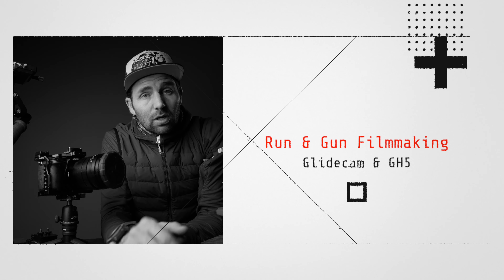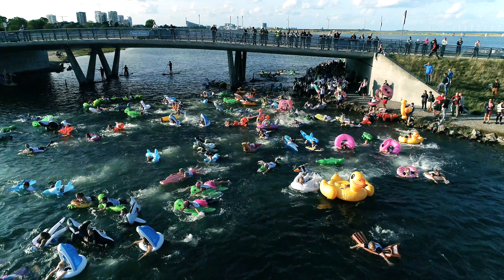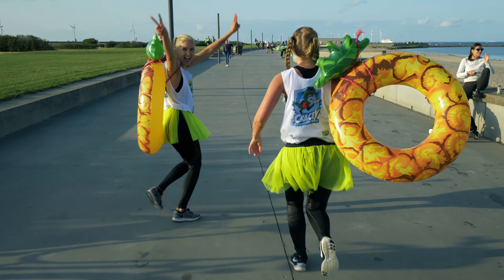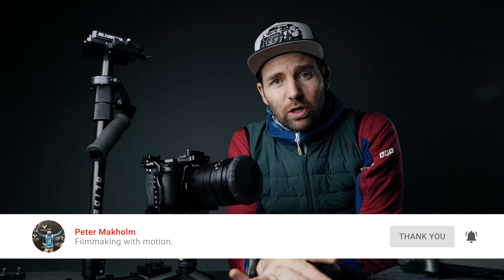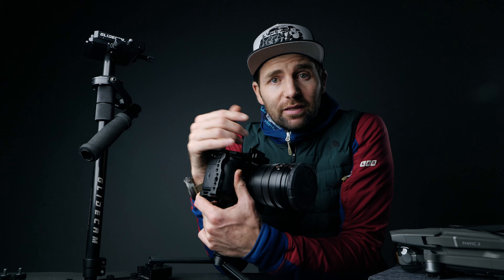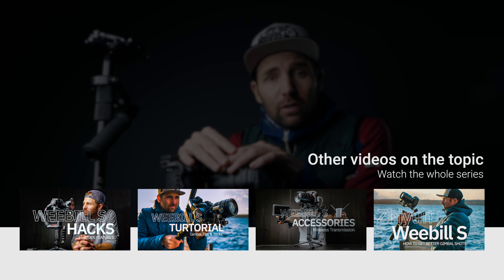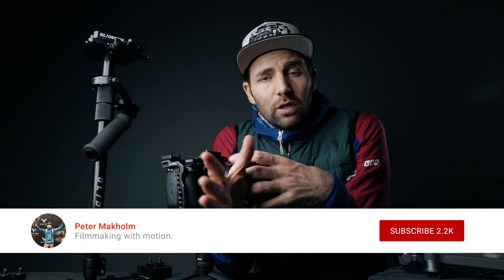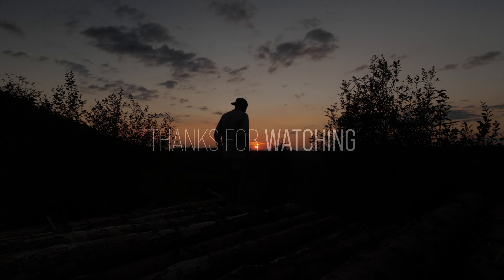RUN AND GUN FILMMAKING // GLIDECAM & GH5 // CRACEY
Run And Gun Filmmaking // Glidecam & GH5 // Cracey. Shooting videos Run & Gun style really makes you grow as a filmmaker. I use my glidecam & gh5 for most Run and gun filmmaking. The combo of the Glidecam and gh5 is perfect when we talk Run and gun filming. Not once has it failed.

If you want to learn guerilla filmmaking and how to shoot videos with a run and gun setup. You should challenge yourself and try it. In this video, I am using the Glidecam Devin Graham series. It is the best stabilizer I have ever had. For a run and gun filmmaking setup, you can always trust a Glidecam, because there are no electronics that can break down, and you can easily switch between handheld and glidecam. So if you want to learn more about how to use the glidecam and my gh5, please let me know.